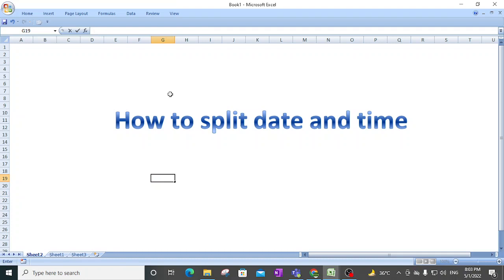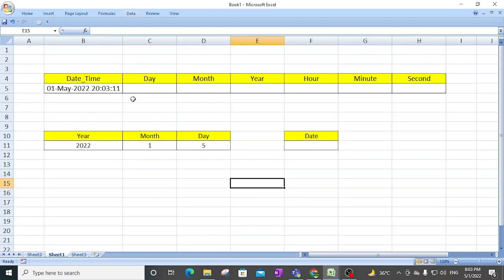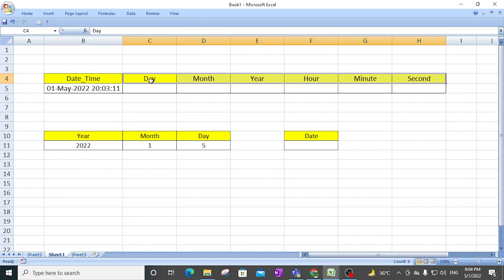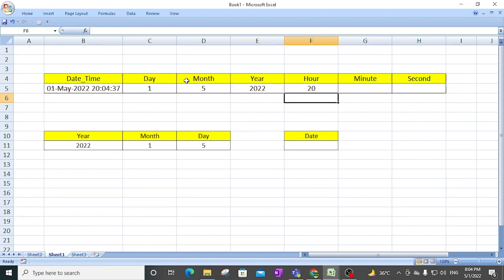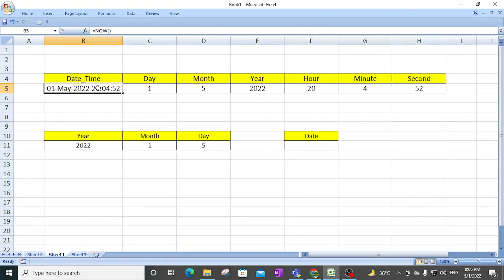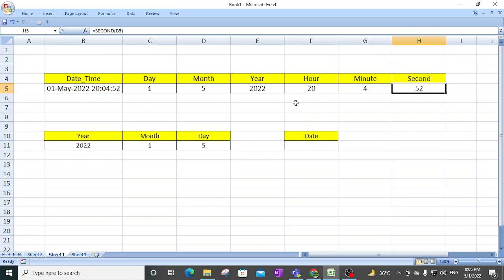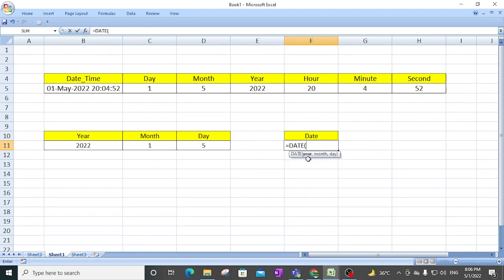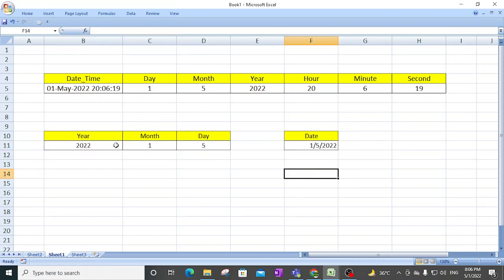How to split date in day month and year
In this video, you will see how to split and concatenate the date.